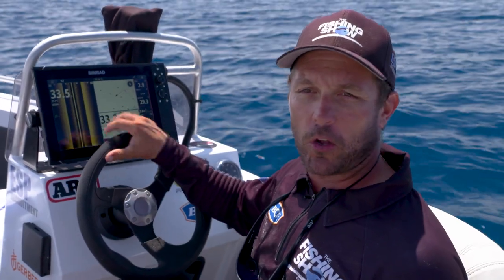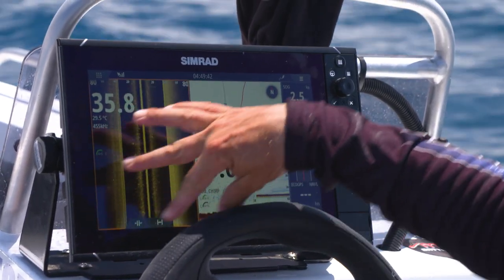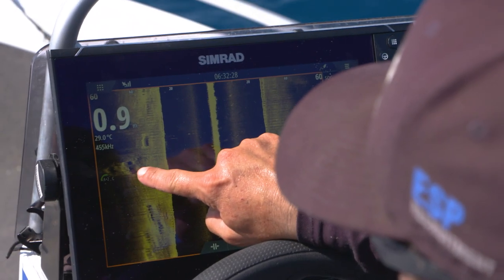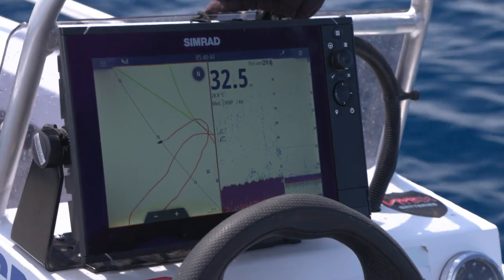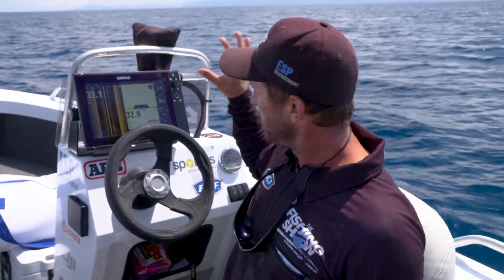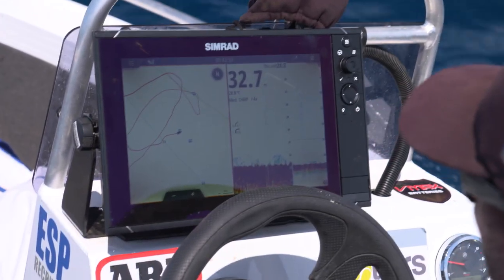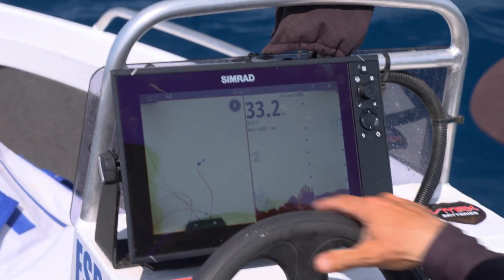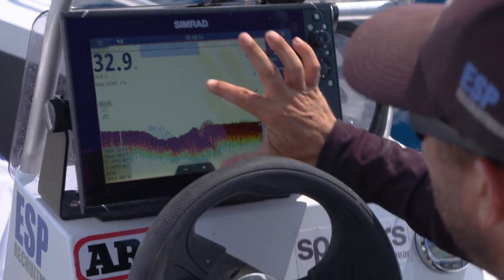Finding Wonky Holes on your Sounder - Simrad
Discrete marks like small marks, ledges and wonky holes can be good indicators for snapper. Nicko Fewtrell quickly walks through a sounder setup, and gives a few ideas for a great day on the water.